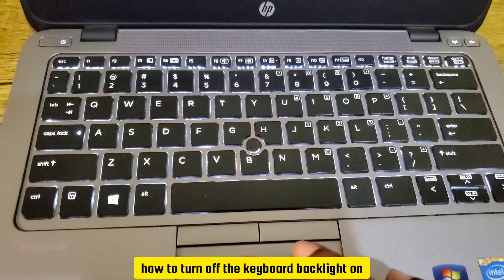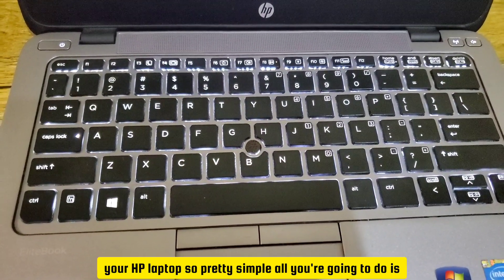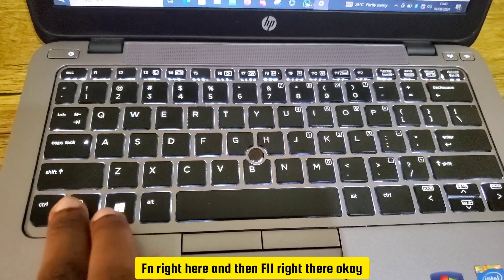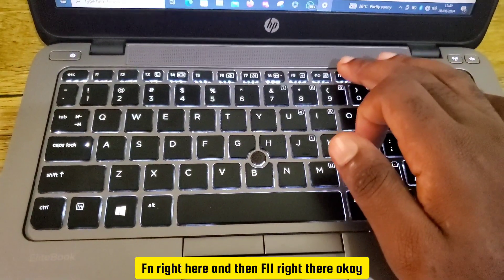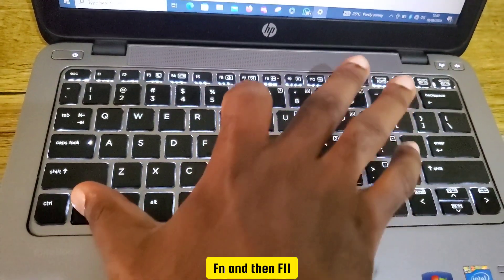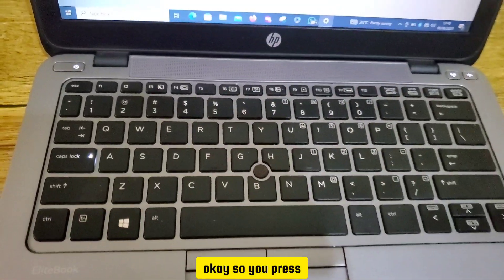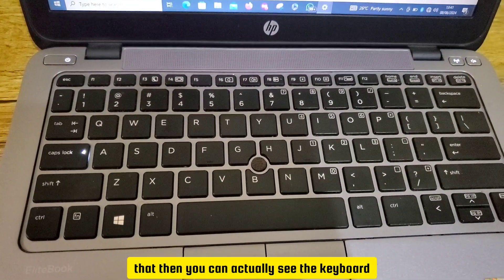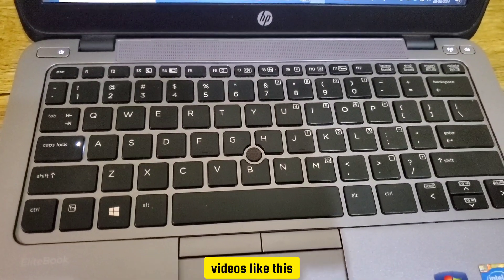How To Turn Off Keyboard Backlight Hp laptop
In this video I show you how to turn off keyboard back light on your hp laptop